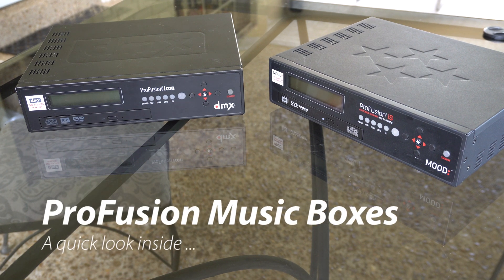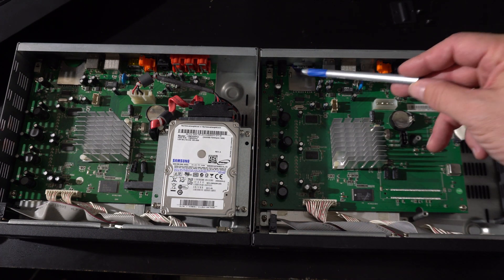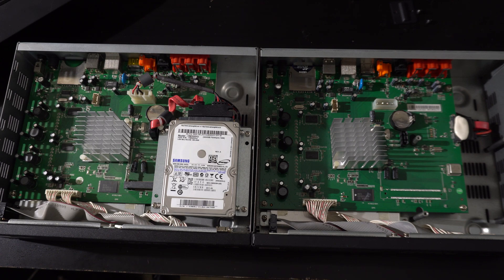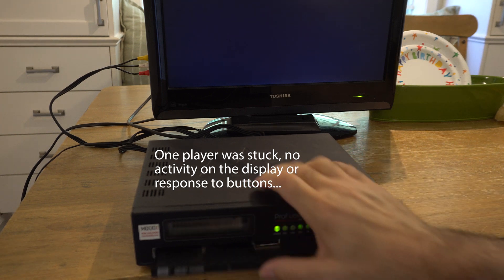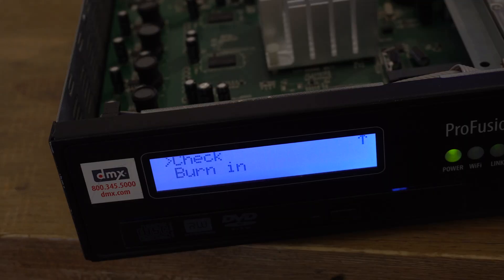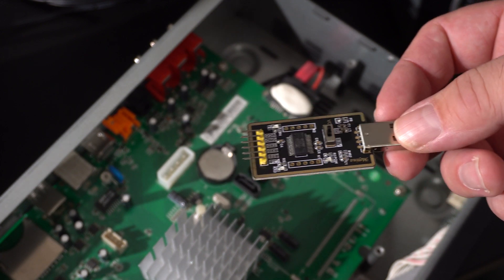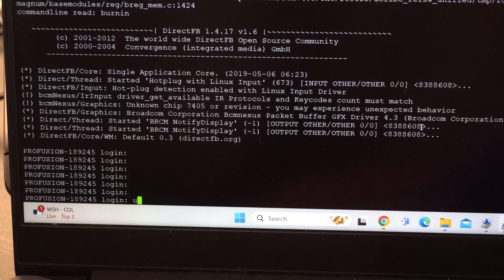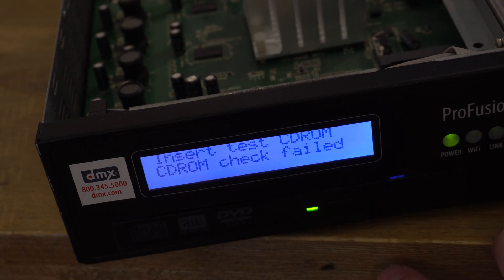Background Music Player - Teardown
This is a Profusion Media player from about 2010. Just a bit of hardware teardown and hacking.

0:00 Music to Buy By
0:39 A Hard Drive and a Hidden SD Card
1:18 Ooow Kelly Clarkson!
1:48 Designed as Dinosaurs
2:23 Powering them up
3:02 This could be a long video...
3:22 It speaks!
4:03 Searching for a Serial Port
4:57 End of the line
5:40 Conclusion